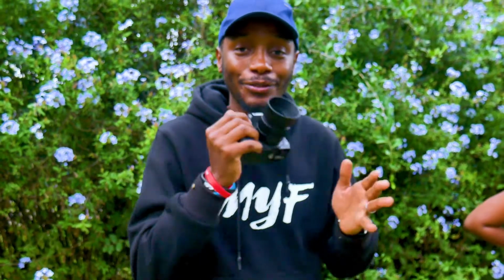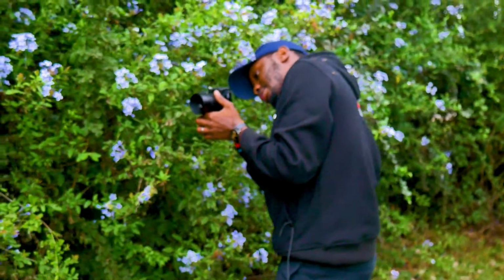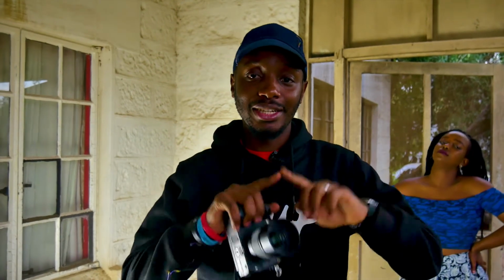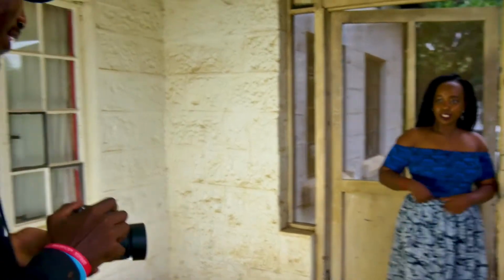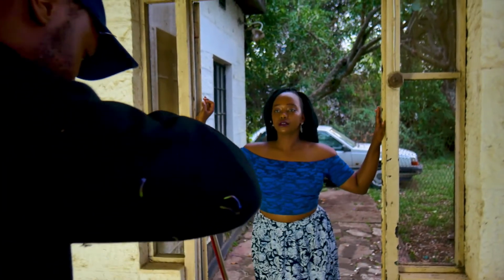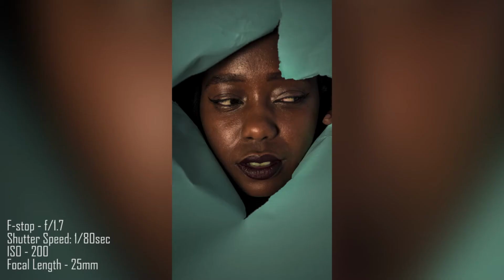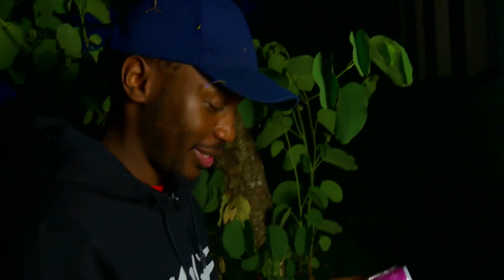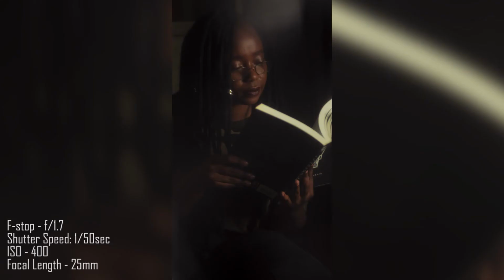What Really Happens During a Professional Photo Session?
In this video I get to show you some awesome creative ideas that you can pull off easily and on a budget with your photography so that you can for sure step up your photography game.

In terms of gear I used my GH4 with a 25mm on it plus a light because it was getting dark but if you shoot during like golden hour you will for sure achieve awesome results.

Gear:
Main Camera    :  Panasonic Lumix GH4
Other Camera   :  Panasonic Lumix G7
Lens 1                :  Panasonic Lumix G 25mm f/1.7 ASPH. Lens
Lens 2                :  Panasonic Lumix G Vario 14-42mm f/3.5-5.6 II ASPH. MEGA O.I.S. Lens
Lens Ext. 1       :   Wide Angle Lens (58mm)
Lens Ext. 2       :   Telephoto Lens (58mm)
Lighting            :   Neewer 700W Softbox
Sound               :   BOYA by-WM6 UHF Wireless Lavalier Microphone
Other Sound    :   BOYA BY M1 LAPEL MICROPHONE
More Sound     :  BOYA BY-VM600 Cardioid Directional 3.5mm Condenser
Big Tripod        :   Weifeng WF-3978M Tripod
Smaller Tripod:  Syvo 3110 Foldable Aluminum Camera Tripod
Reflector          :  5 in 1 Multi Collapsible Disc Reflector